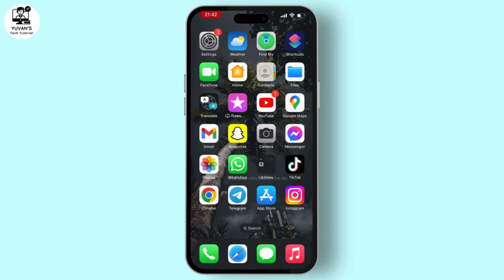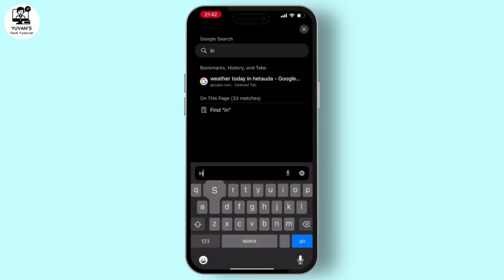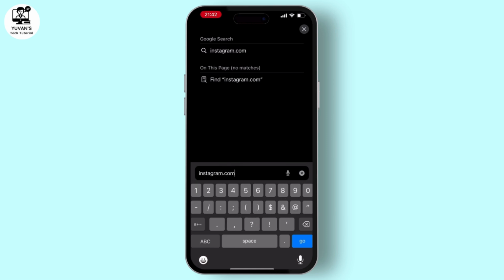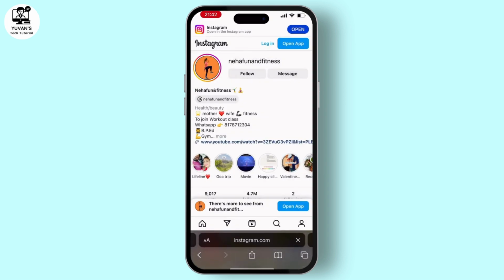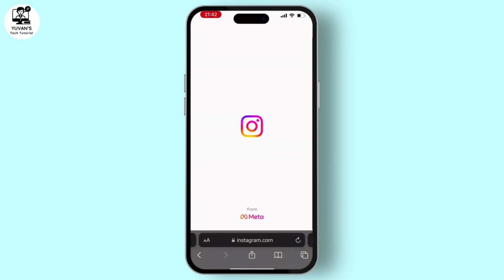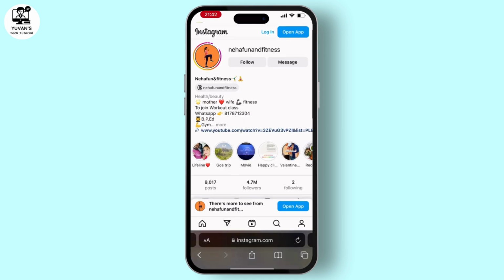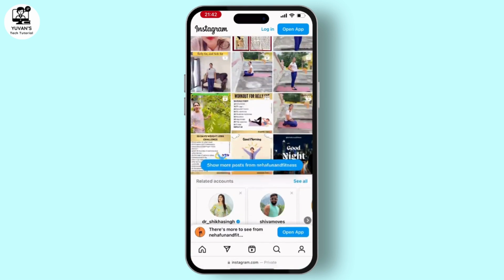How To Has Someone Blocked You or Deleted Their Account? On Instagram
Learn how to know if someone has blocked you or deleted their account on Instagram in this comprehensive tutorial. Whether you're trying to understand why you can't see someone's posts or messages, we've got you covered!

In this video, you'll discover how to determine if someone has blocked you or deactivated their account on Instagram. We'll also explore the differences between being blocked and someone deleting their account.

Timestamps:
0:00 Introduction
0:10 Step 1: Signs of Being Blocked
0:20 Step 2: Checking for Account Deletion
0:30 Step 3: Understanding Privacy Settings